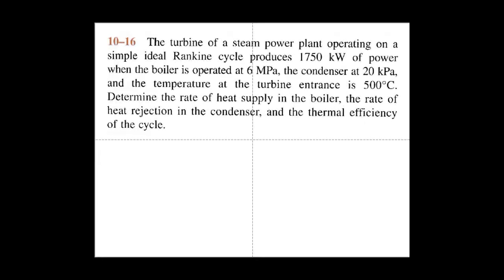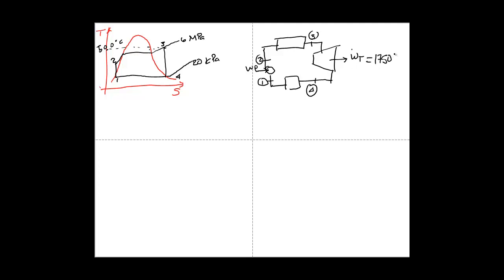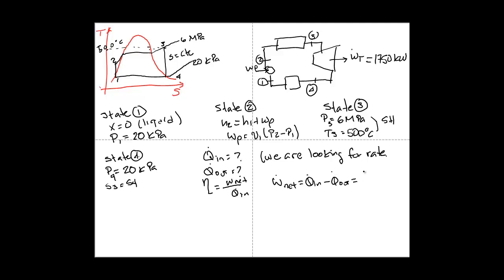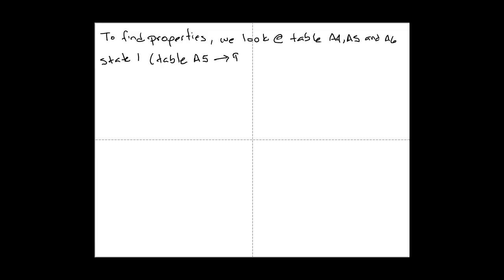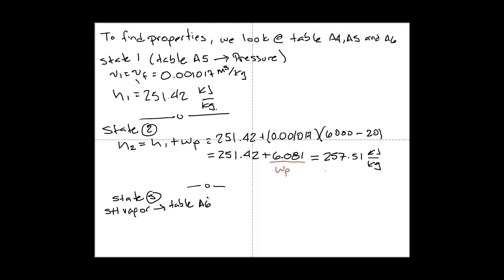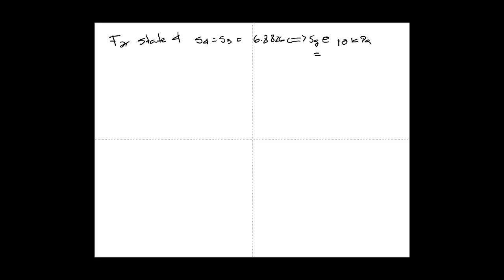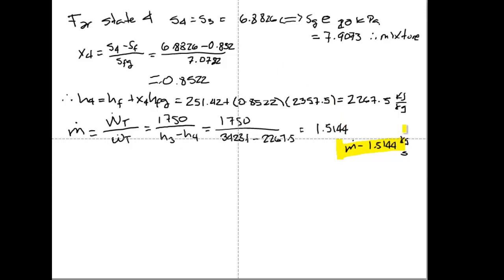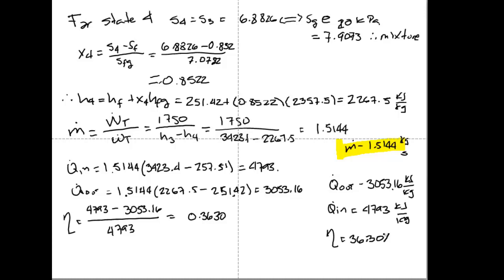First Problem Rankine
Detailed analysis of an ideal Rankine Cycle for given conditions